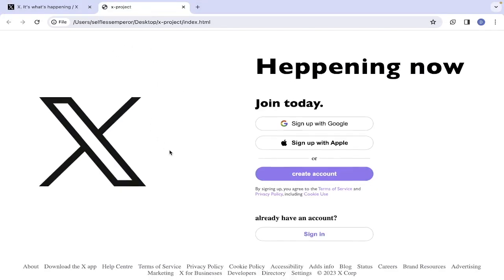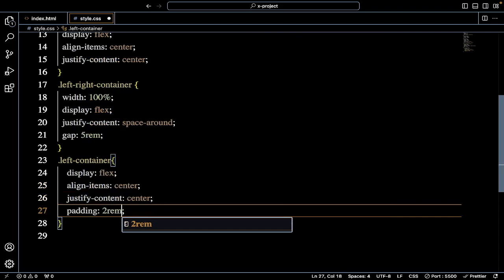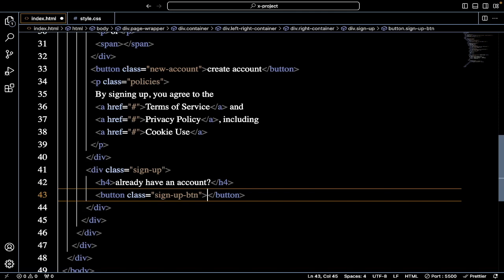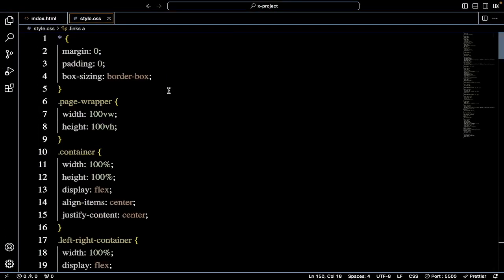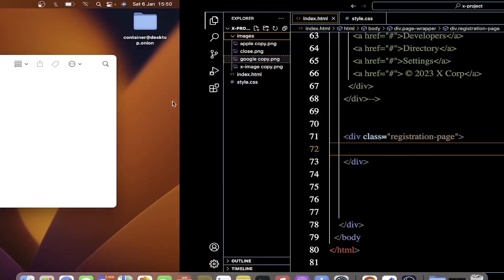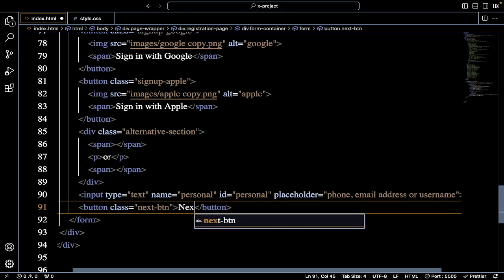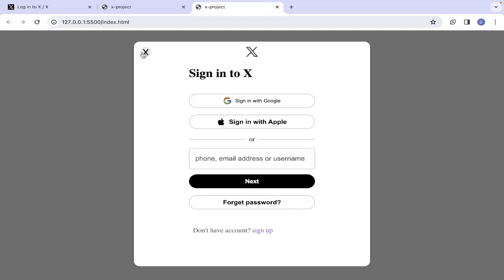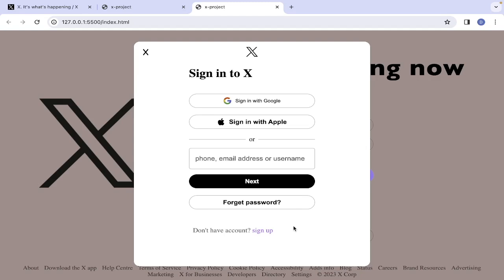twitter.com Design. || HTML CSS JAVASCRIPT tutorial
designing twitter.com landing page and the registration page